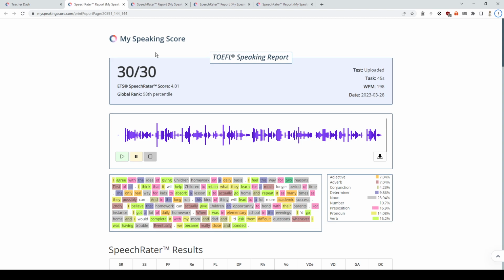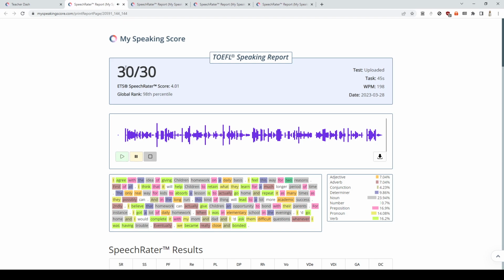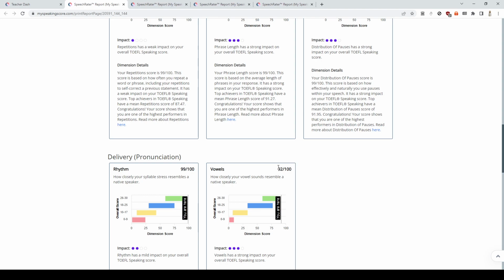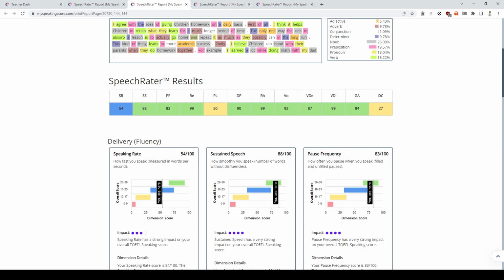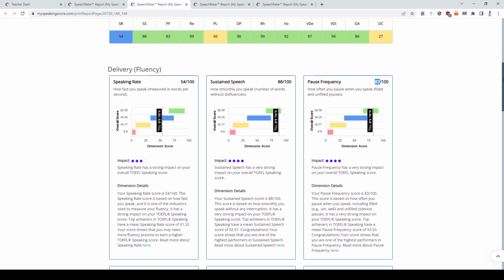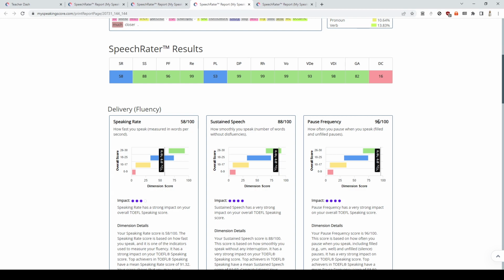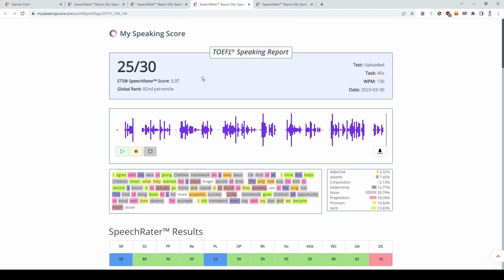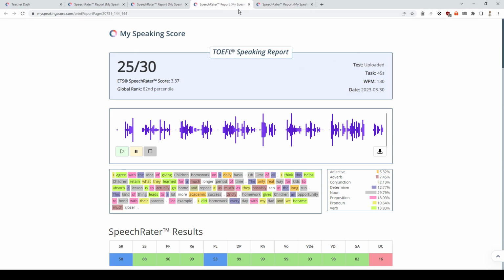TOEFL Speaking 26: More secrets revealed! Speaking rate, phrase length and chunks!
Having trouble reaching 26 in the speaking section of the TOEFL Test?  Check out a few secrets about how the test is scored.  Learn the secret of speaking more quickly and increasing your phrase length!  Stop taking the test again and again and again.